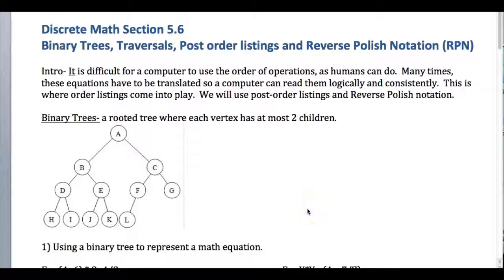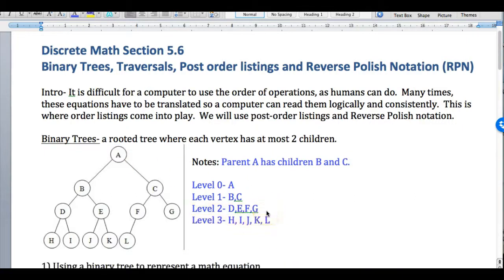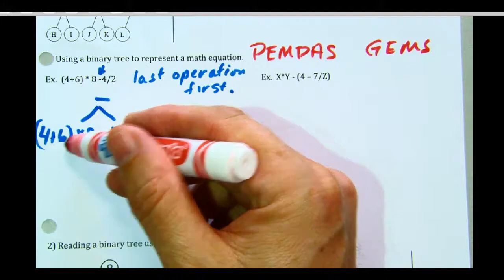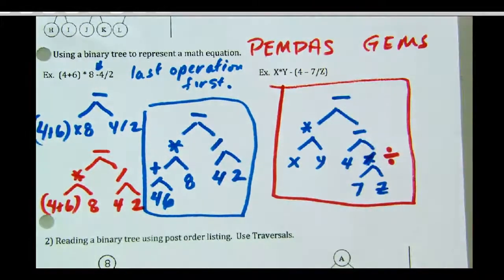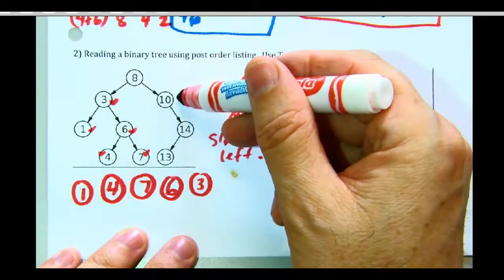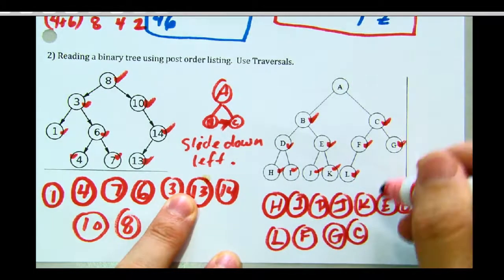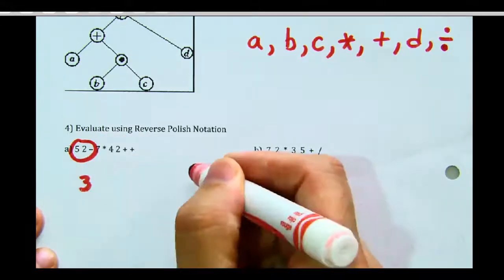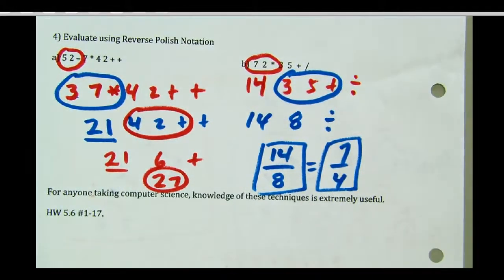Discrete Math Section 5.6 Bin Trees, Post order listing, RPN